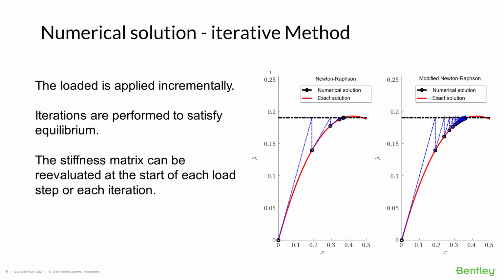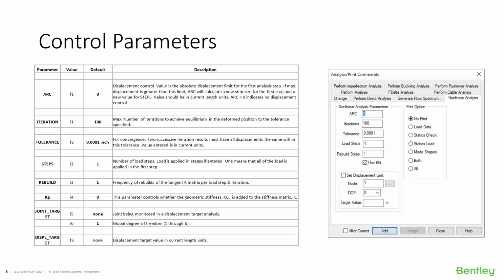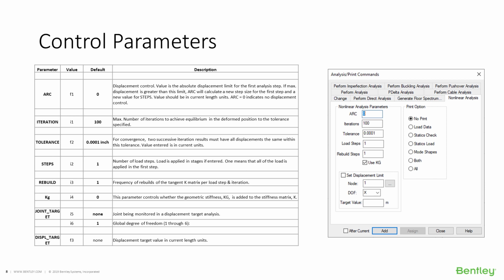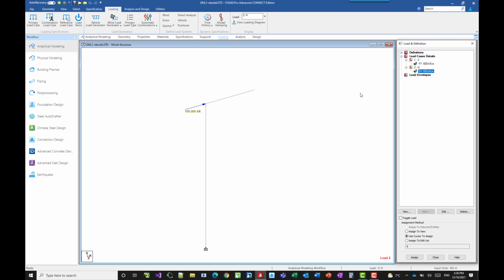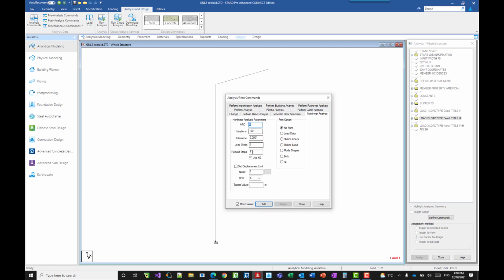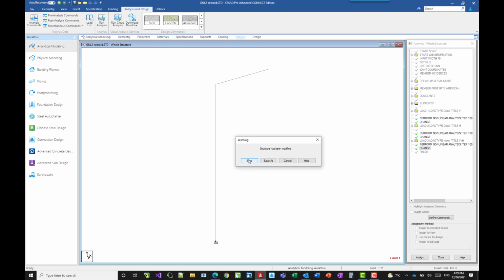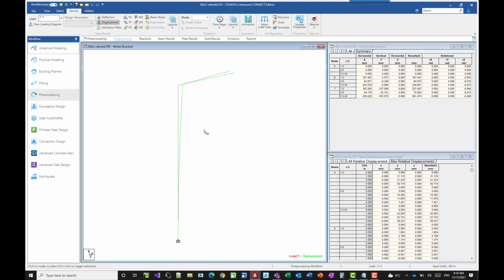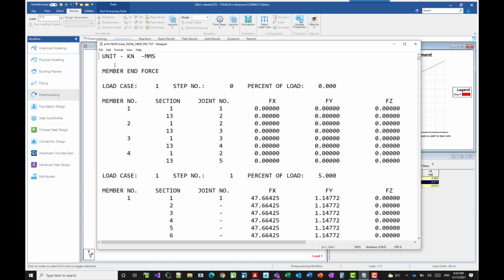Performing a Geometric Non-Linear Analysis in STAAD.Pro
In this video, you will learn how to perform a geometric non-linear analysis in STAAD.Pro CONNECT Edition.